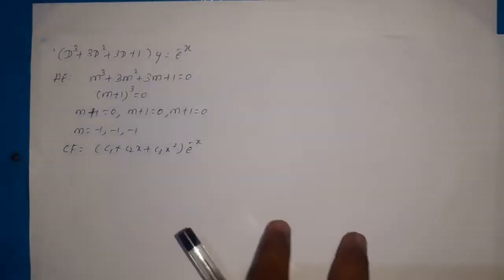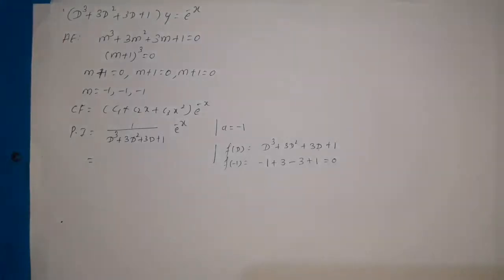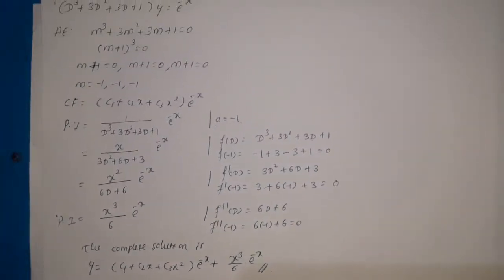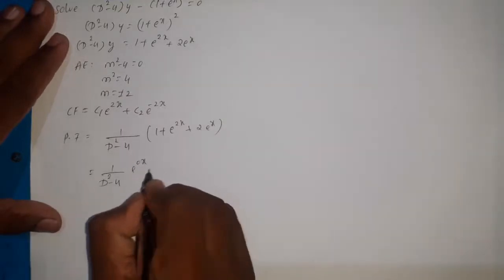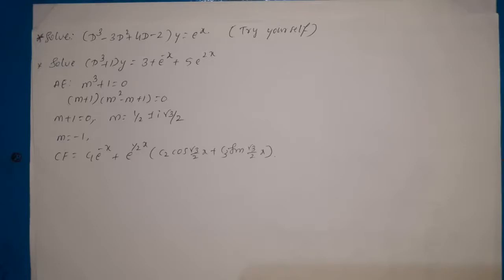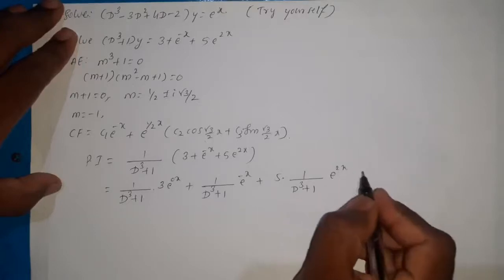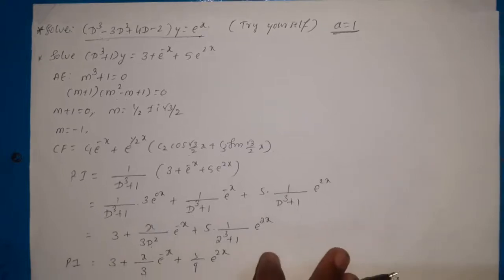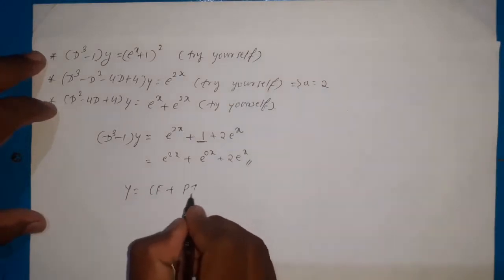L 08 | B.Sc 4th Sem | M 2 | Differential equations